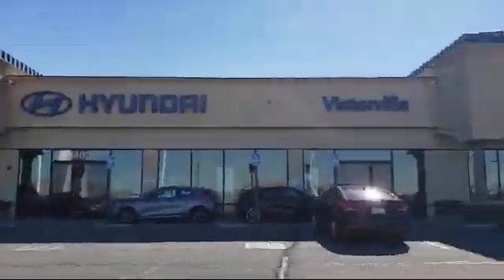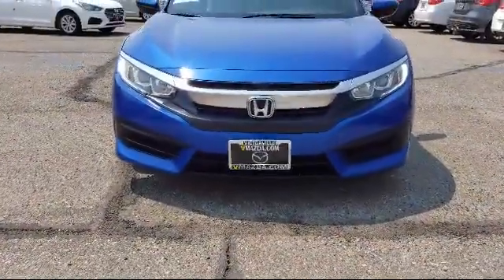2016 Honda CIVIC Coupe LX-P Victorville Apple Valley Hesperia Adelanto Barstow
2016 Honda CIVIC Coupe LX-P Stock Number: 2007049 Vin:2HGFC4B0XGH300030.

Victorville Hyundai
14821 Palmdale Rd A